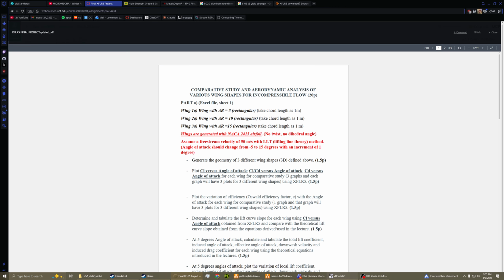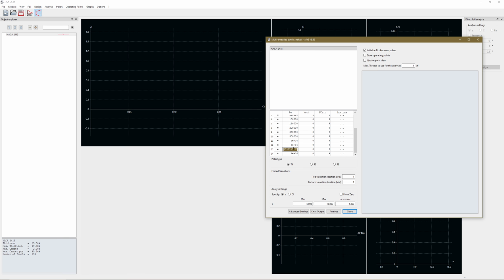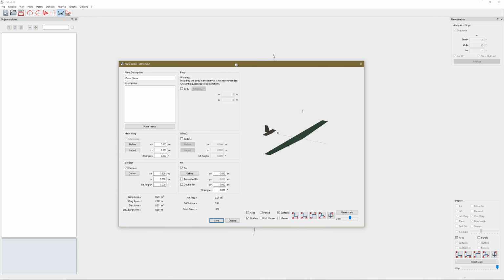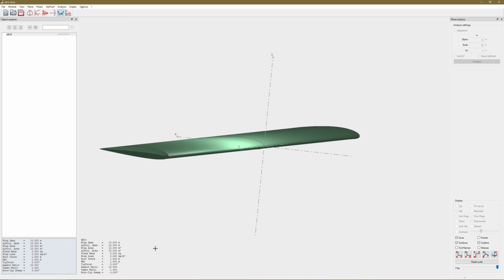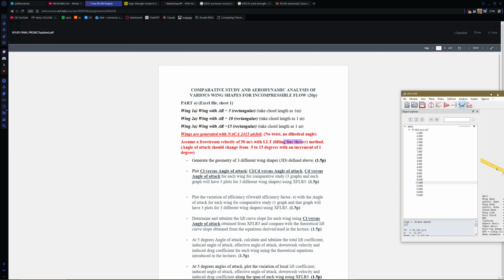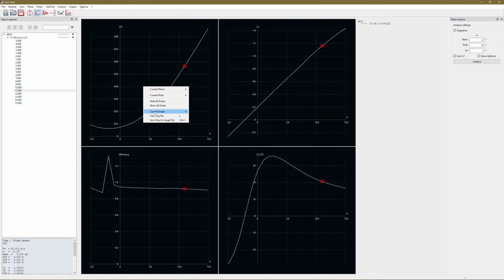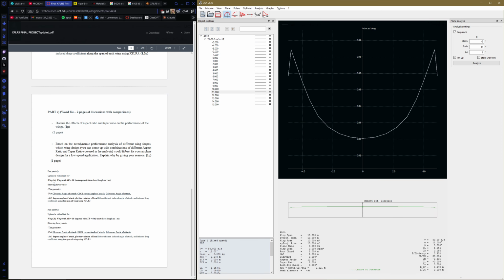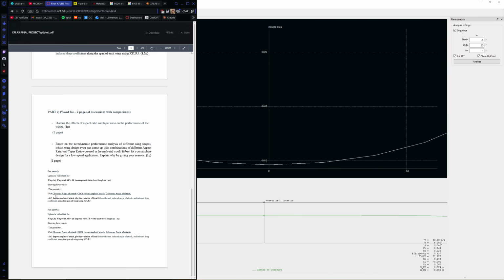Ozbay Final Proj Part A